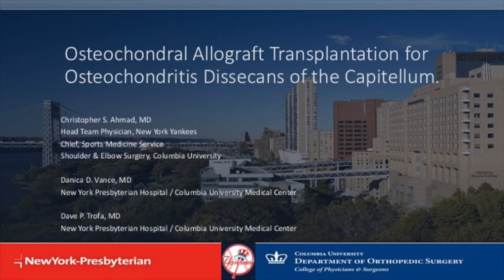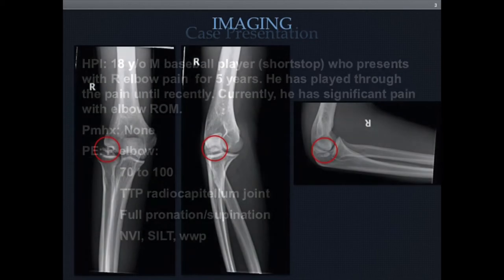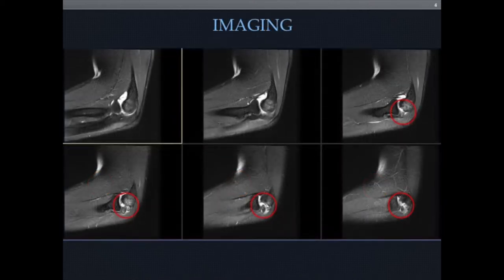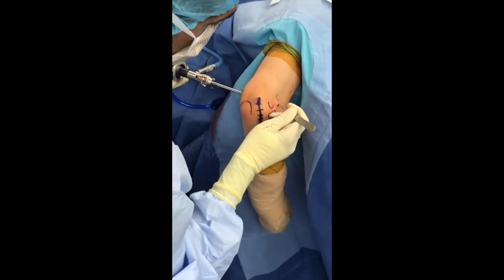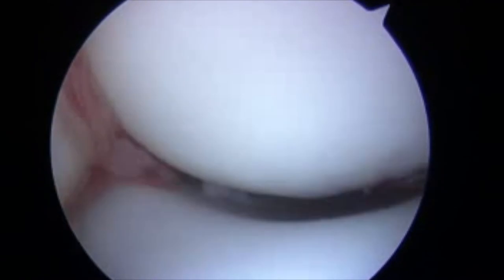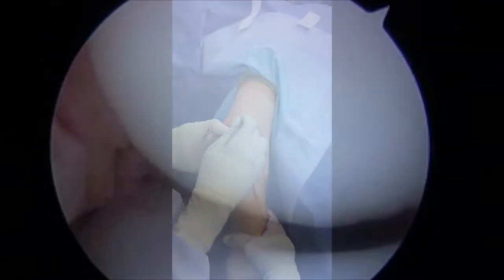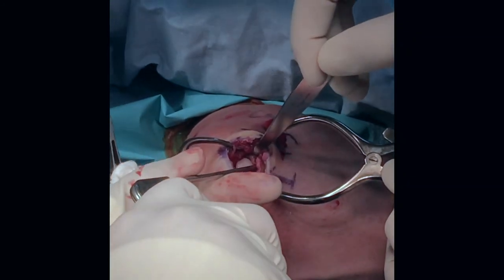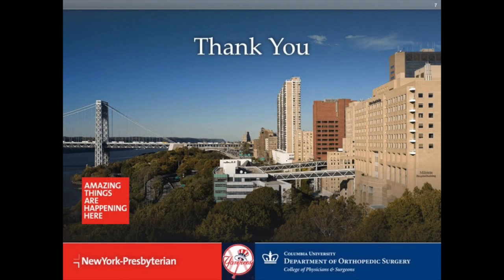Osteochondral Grafting for Capitellar OCD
Dr. Ahmad goes over the Osteochondral Grafting for Capitellar OCD surgical procedure. Learn more about it and about Sports Medicine, by visiting our